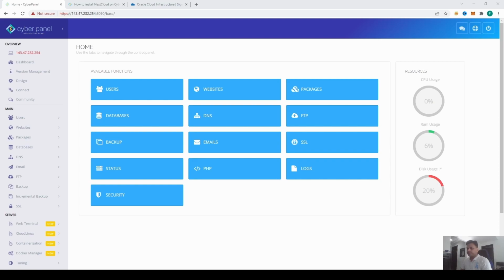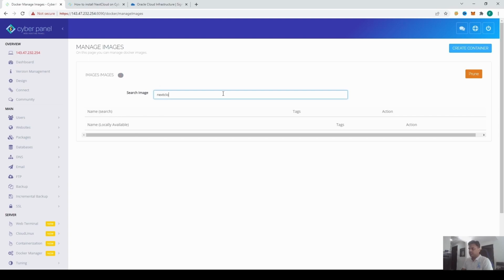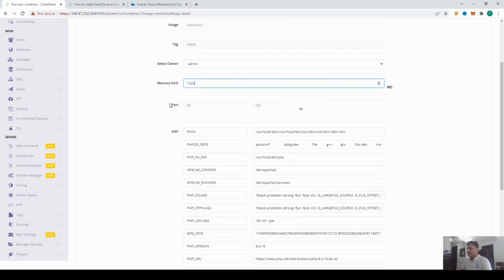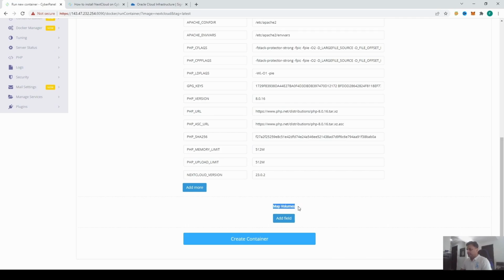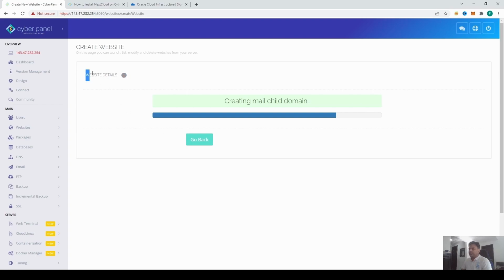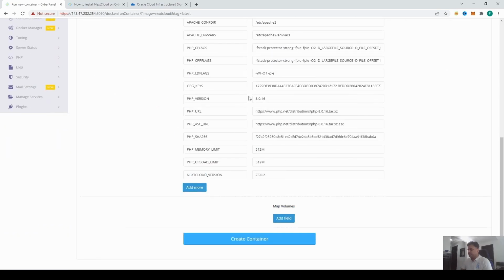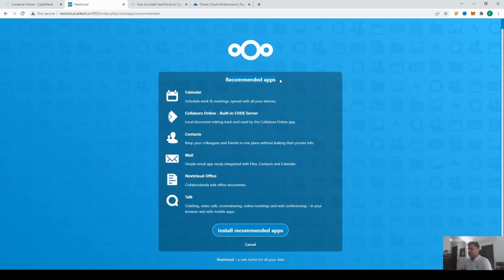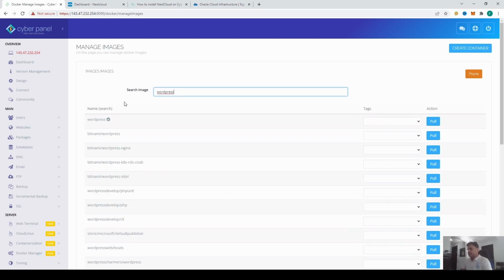The Ultimate Guide to CyberPanel Docker Integration 🚀 | SFARPak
Description:
Welcome to "The Ultimate Guide to CyberPanel Docker Integration"! In this comprehensive tutorial, we dive deep into the world of integration, focusing on the powerful combination of CyberPanel and Docker. 🚀

Whether you're a seasoned developer or just starting your integration journey, this guide has something for everyone. We'll cover all the essential concepts and tools needed to seamlessly integrate CyberPanel with Docker, harnessing the true potential of these technologies.

Understanding the Basics of Integration and Its Importance.
Introduction to CyberPanel and Docker - A Perfect Match!
Step-by-Step Guide to Setting Up Docker for CyberPanel Integration.
Overcoming Integration Challenges and Common Pitfalls.
Practical Examples and Use Cases - Learning by Doing!
🎓 Whether you're a developer, sysadmin, or IT enthusiast, this video equips you with the knowledge and hands-on skills to achieve seamless CyberPanel Docker integration. Join us on this integration adventure and level up your expertise!

If you find this video helpful, give it a thumbs up 👍 and share it with your network to help others in their integration journey.

📌 Timestamps 📌
0:00 - Intro
2:13 - Managed Images
2:58 - Next Cloud
3:55 - Create Docker Container
9:50 - Install Next Cloud within Docker
13:00 - Outro

Thank you for joining us in "The Ultimate Guide to CyberPanel Docker Integration." Let's get started and elevate your integration game! 🚀💻